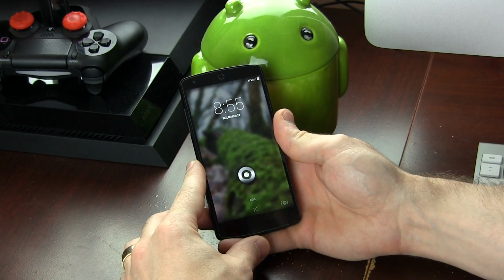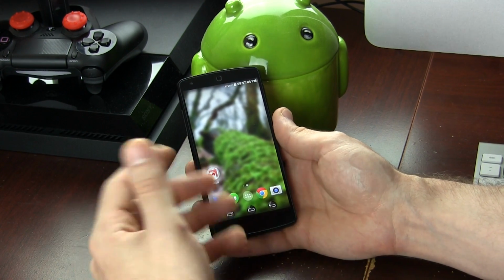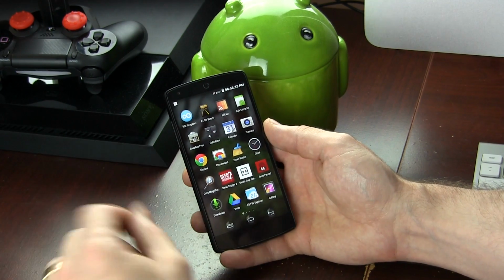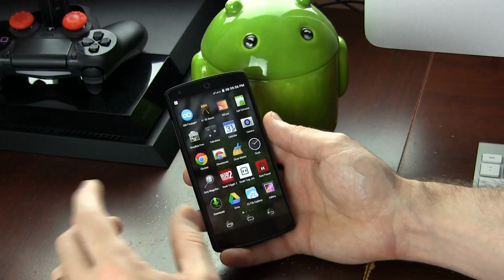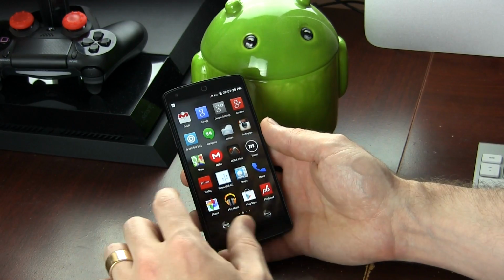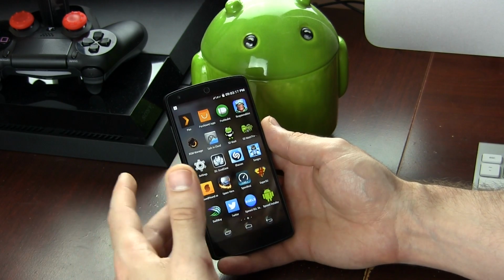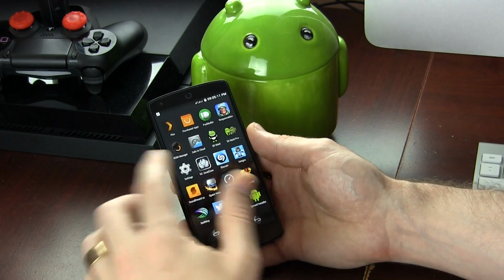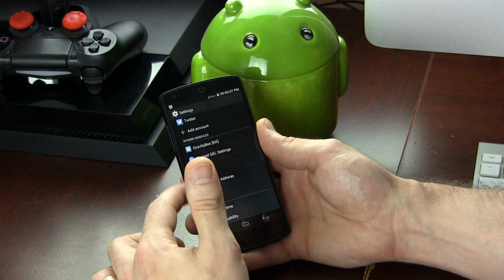WHAT'S ON MY DEVICE? Early 2014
I've been asked this many times over the years. So here it is, what's on my device. Enjoy =)